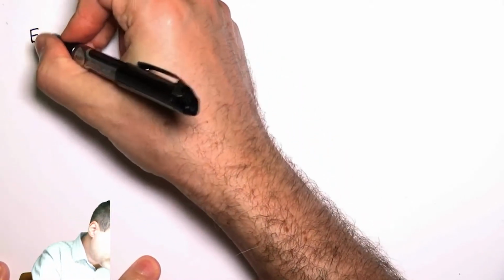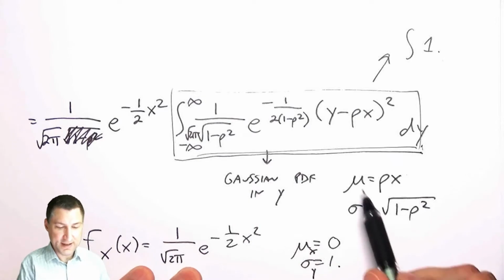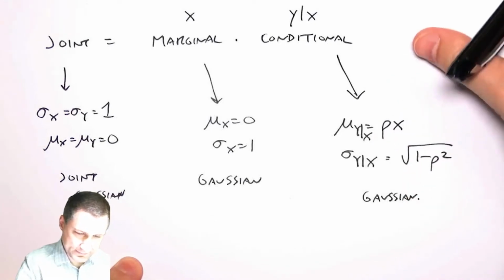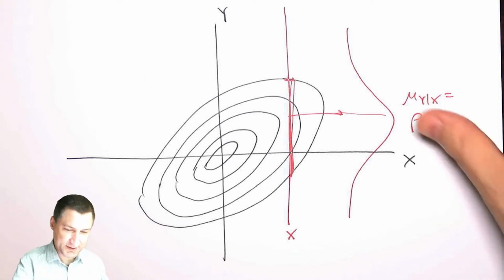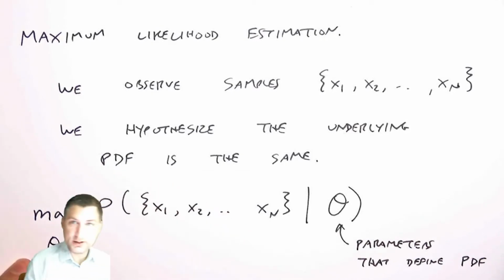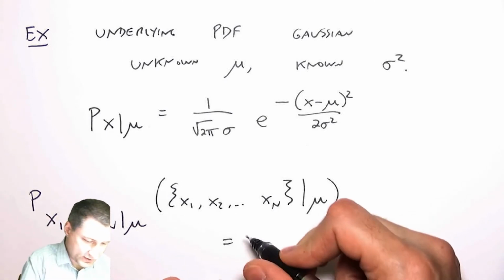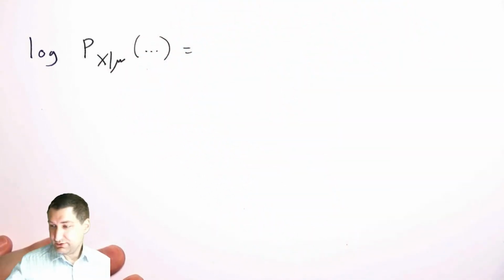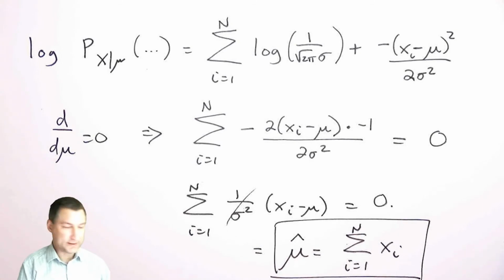PB53: Conditional Gaussian Distributions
Conditional Gaussian Distributions

*** At about 11:00 the maximum likelihood estimate of mu should have a 1/N factor (it's the average, not the sum) ***